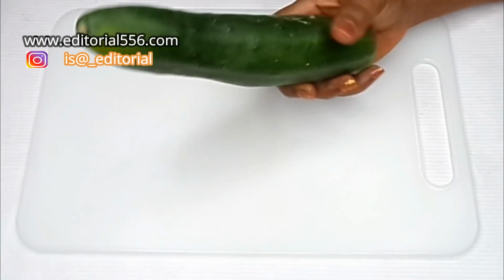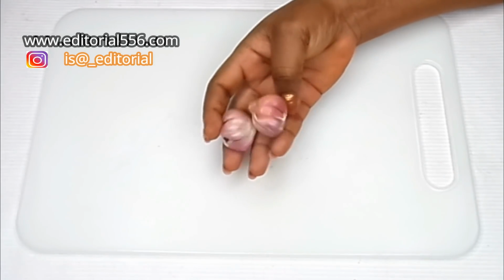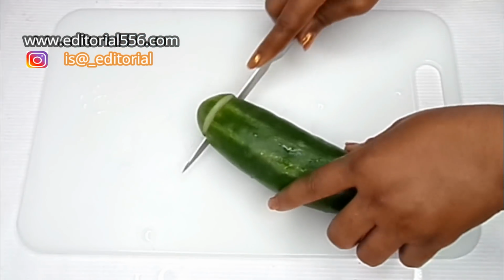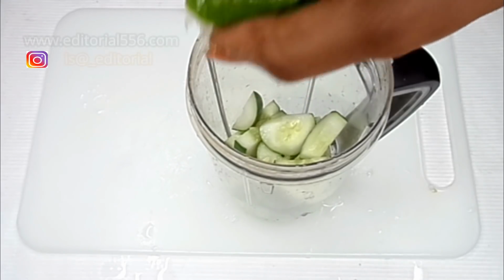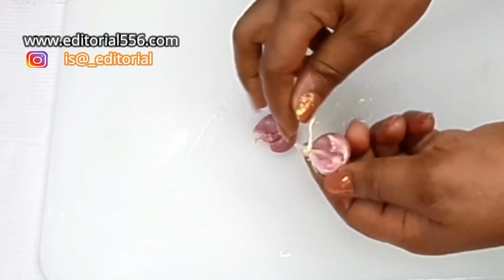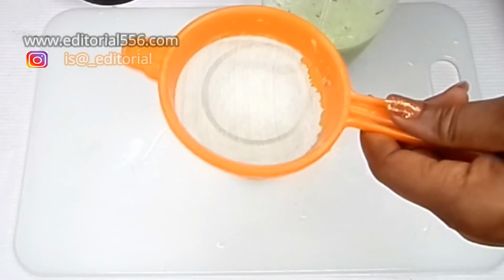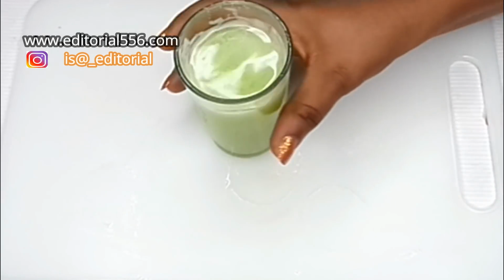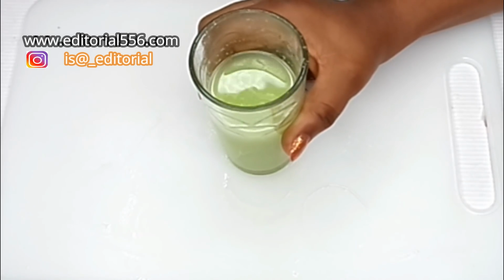IN 7 DAYS LOSE YOUR BELLY FAT STAY SLIM FIT